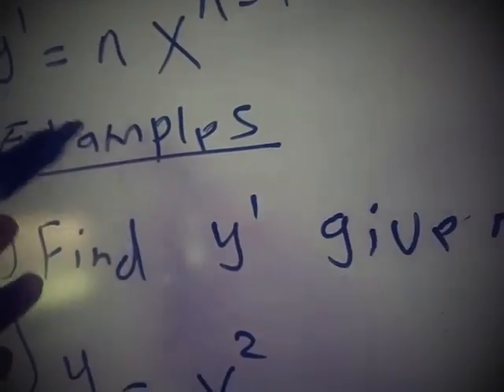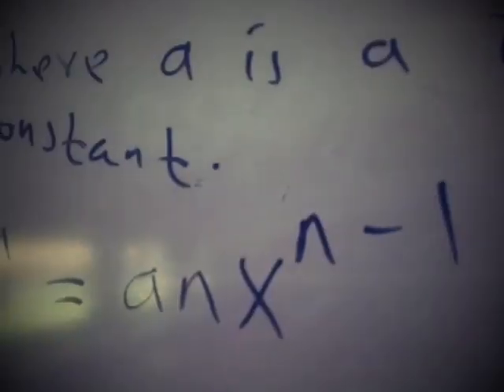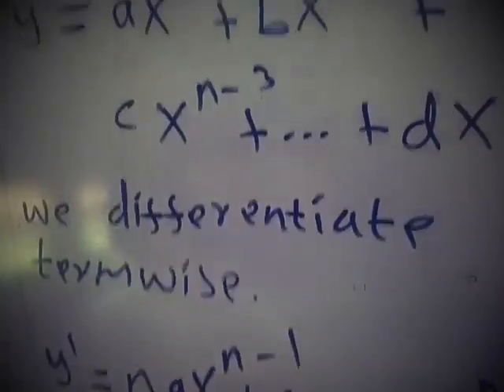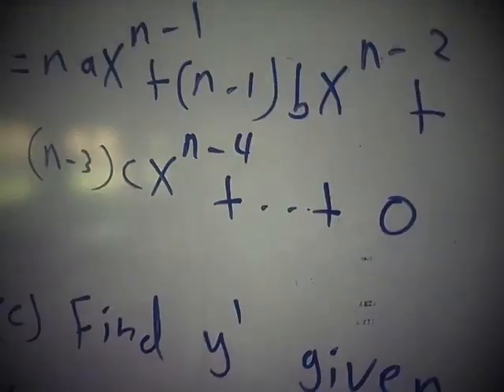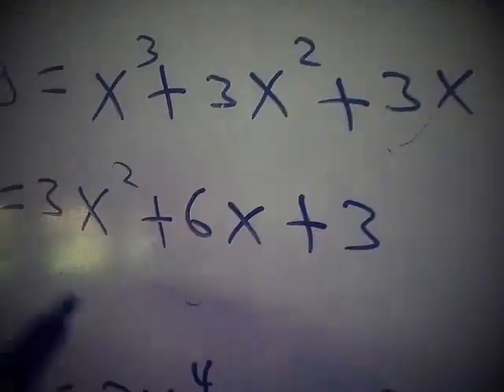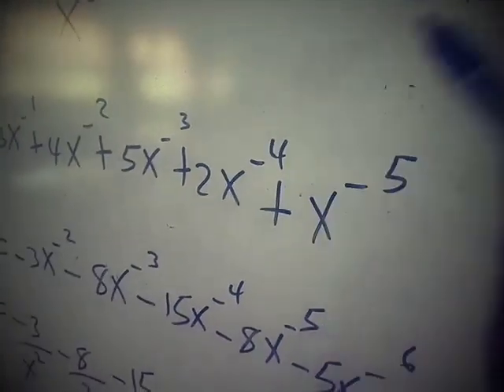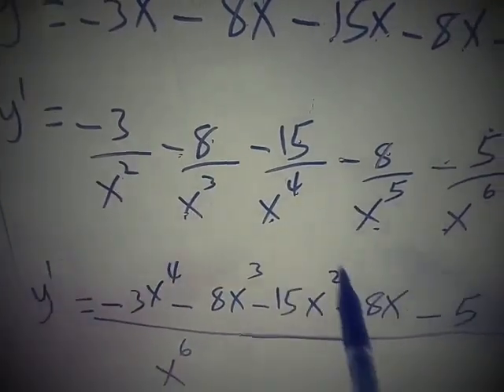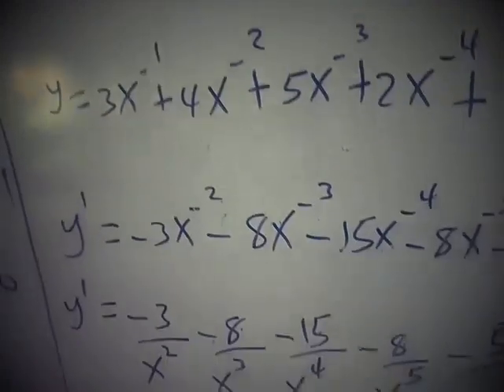Calculus for beginners. The power rule derivative.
Calculus for beginners and the derivative of power rule has been explained using a simple and easy method to Master..
Welcome and let's us learn together.